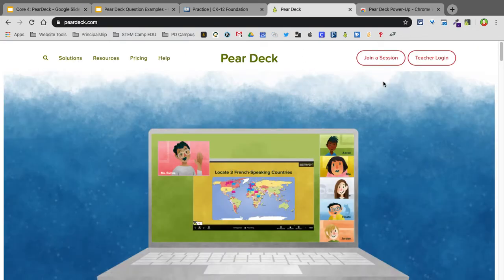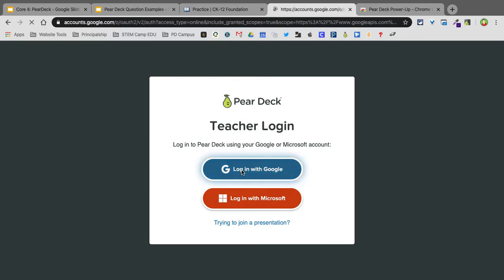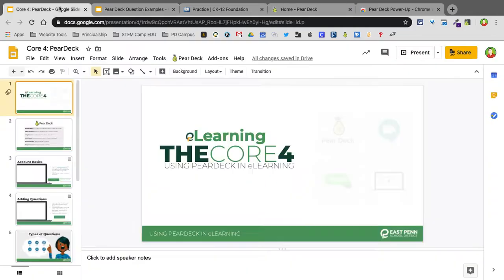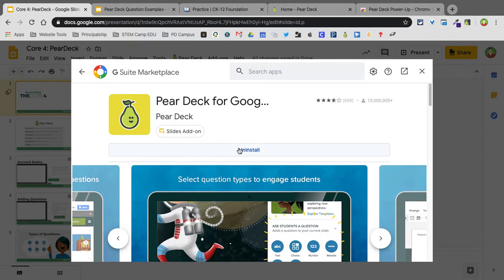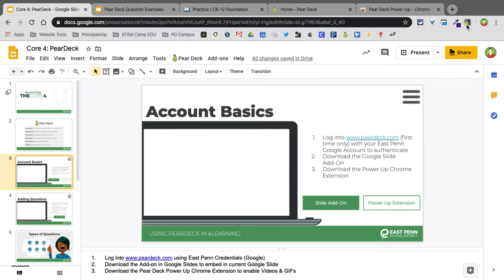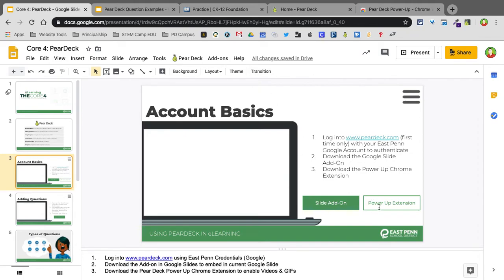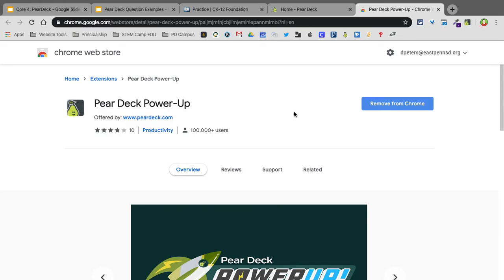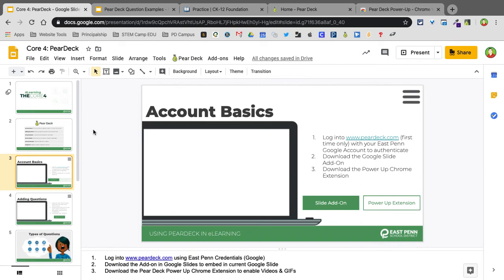Pear Deck: Account Basics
Part of our Core 4 eLearning Tutorial Series.

How to set up your premium account, add the add-on for Google Slides, & enable videos & GIFs to play on student devices.